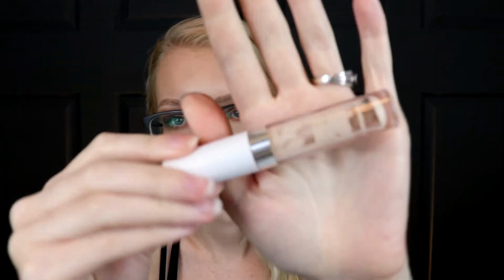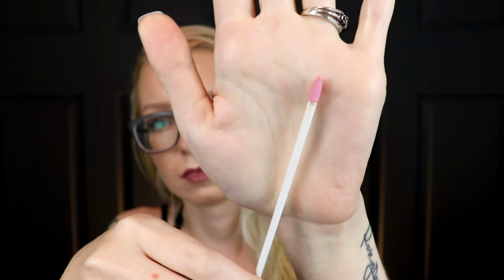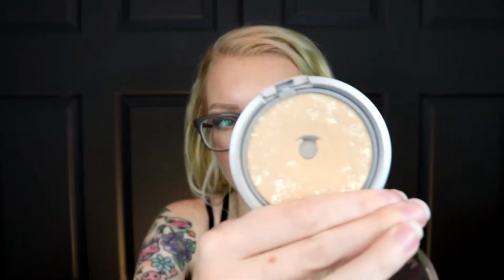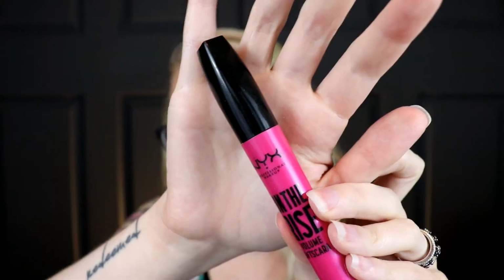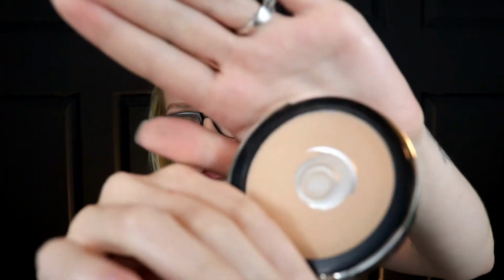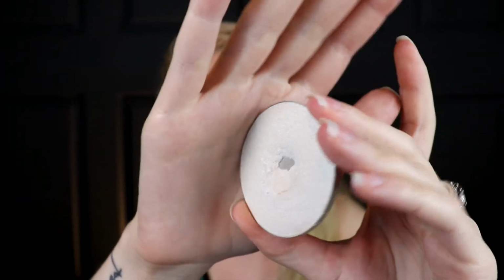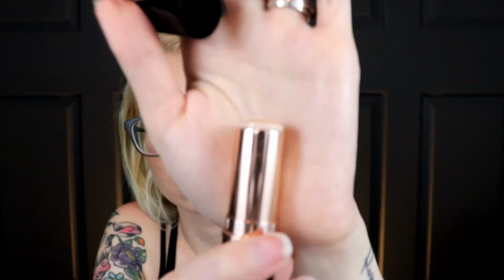Project Pan - 20 in 2020 | August Update!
I made some really good progress this month! Do you also seem to use up a bunch of products at the same time?? I'll go forever without an empty then have like 15 lol.

No weird stuff or spam plz.

I own a business called Cruelty-Free Stitchery! I make reusable, waste-reducing products such as reusable cotton rounds, cloth wipes, zero waste scrunchies, drawstring bags, reusable sporks and straws, and more! I would appreciate if you would follow my Etsy shop, or my Instagram!

* IBOTTA - Want to save $$$ on groceries, clothes, makeup, and more? Try the Ibotta app! Download in your app store and use my code "wkkhjsv" to get a welcome bonus!

* RAKUTEN - Cash back at TONS of stores just for shopping online! Use my link to sign up and get a referral bonus!

* CREDO BEAUTY - Lots of cruelty-free beauty brands - Get $10 off your first order over $50

* PLANOLY - Plan and schedule your Instagram and Pinterest posts!

* e.l.f cosmetics
* Pact Apparel

Howdy! My name is Abby and I love vegan and cruelty-free beauty! I've been vegan since around 2014. If I'm not making videos, I'm probably forgetting what I was doing.